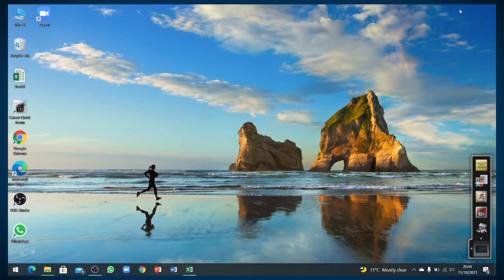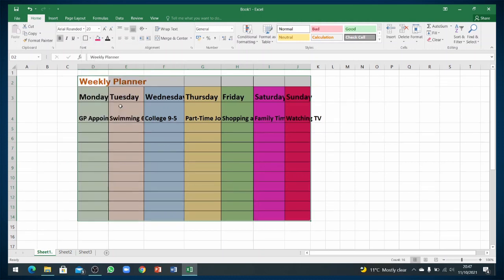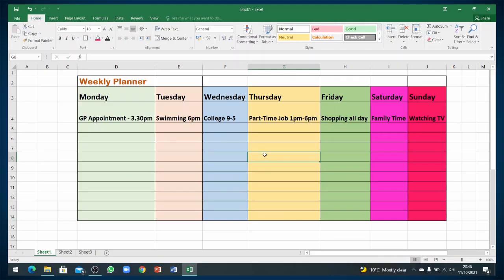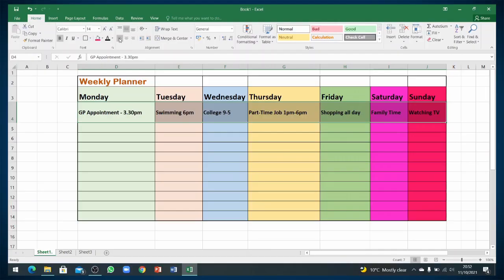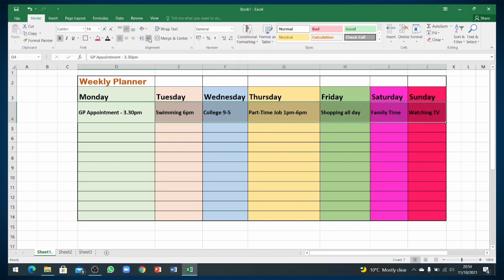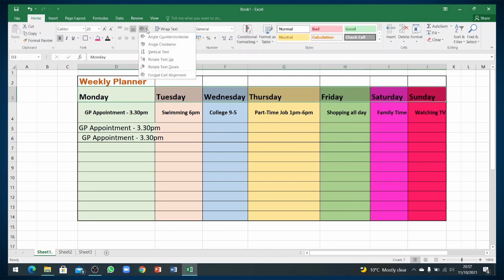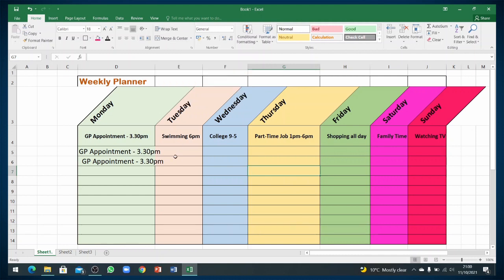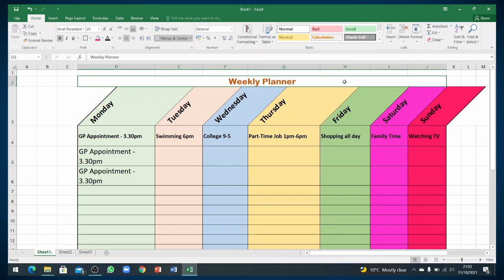Learn Microsoft Excel! Beginners-Lesson 3